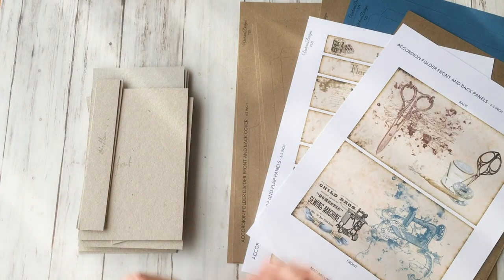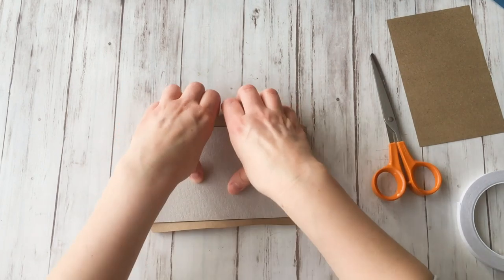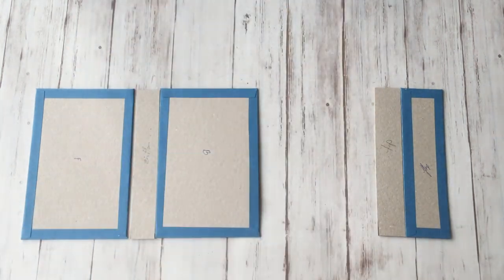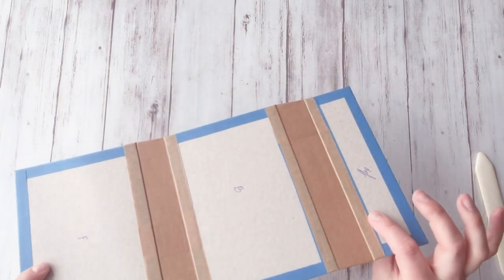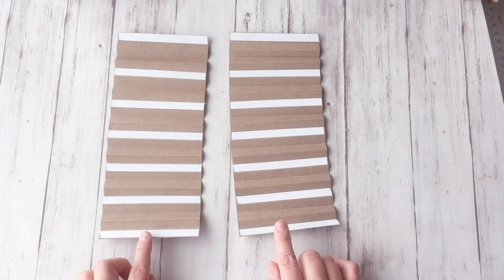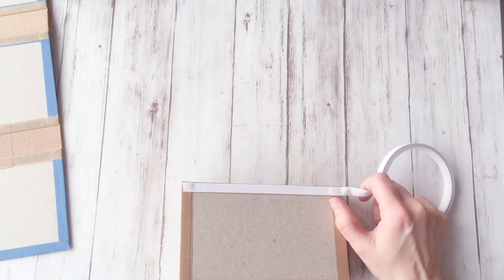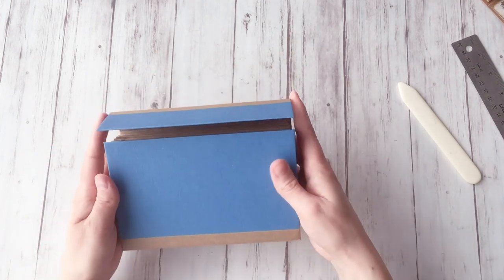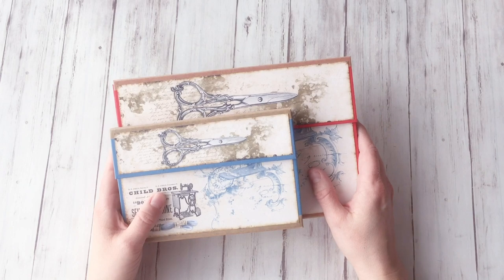TUTORIALS for the "Mad About Sewing" Project Pack - Part 2 (the accordion folder)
Discover the "Mad About Sewing" Project Pack

Mad About Sewing Project Pack - Tutorials part 2: This video shows a tutorial to assemble/make the accordion folder.
This is made with the contents of our "Mad About Sewing" Project Pack.

MATERIALS

Project pack
1mm (1/16 inch) thick cardboard
2 inch (5 cm) wide tape
Double sided tape
Glue
160g (about 59LB bond) kraft paper or other card stock
About 80g and 160g white paper to print (about 20LB bond and 59 LB cover) (or light colored paper to print the ink savers)
Thread

TOOLS

Ruler
Awl / hole punch + mat
Scoring tool (empty pen, embossing pen)
Needle
1 inch hole punch (optional but handy)
Scoring board (optional but handy instead of scoring tool)
Bone folder (optional but handy)
Spatula (optional but handy)
Paper trimmer (optional but handy)
Guillotine trimmer (optional but handy)

INSPIRING LINKS

Our favorite tools that help make us grow and thrive

These help us make a small extra, but don’t cost you anything.